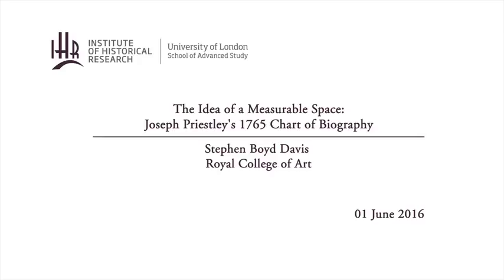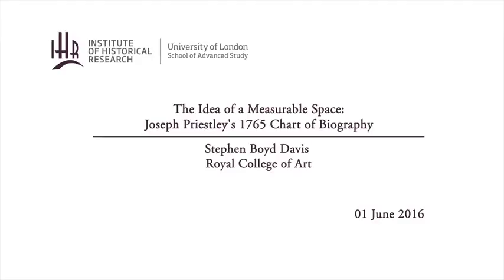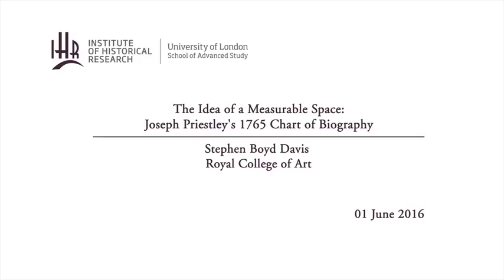The Idea of a Measurable Space: Joseph Priestley's 1765 Chart of Biography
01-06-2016 Institute of Historical Research

Stephen Boyd Davis
(Royal College of Art)

British History in the Long Eighteenth Century seminar series